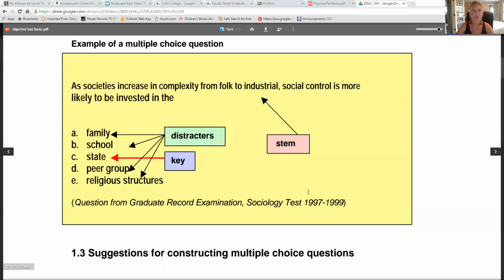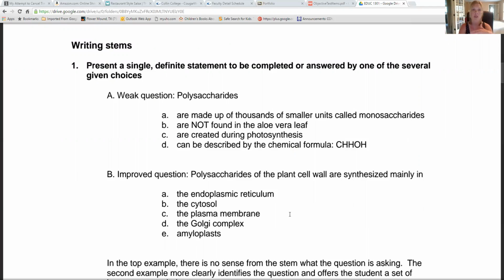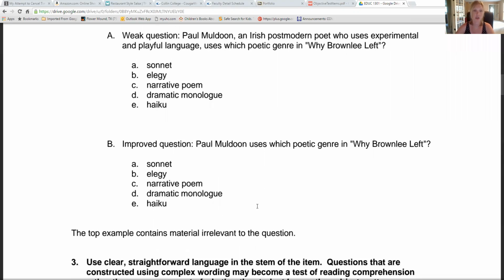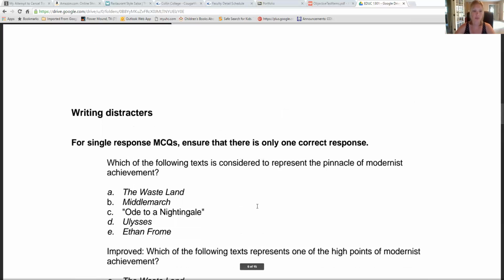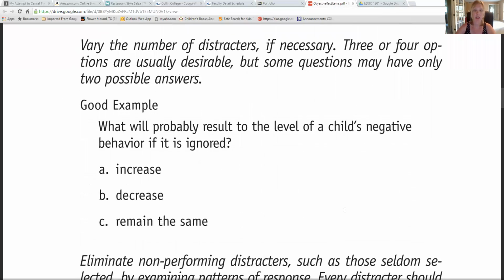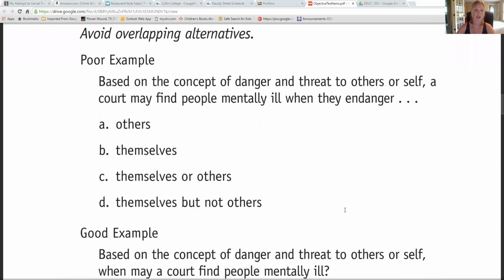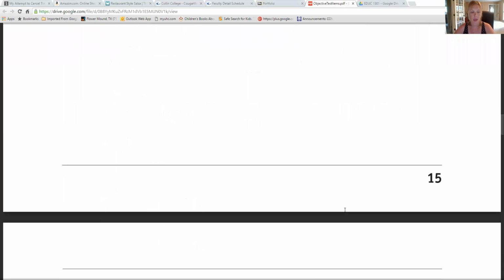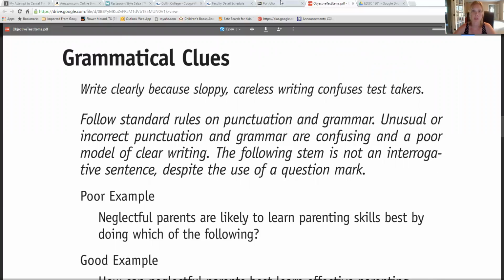Writing Objective Test Items